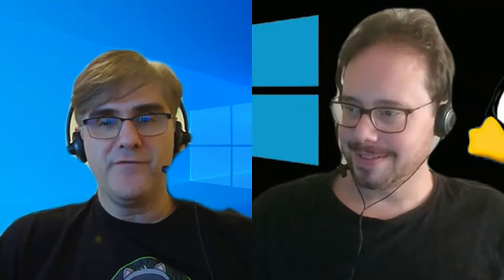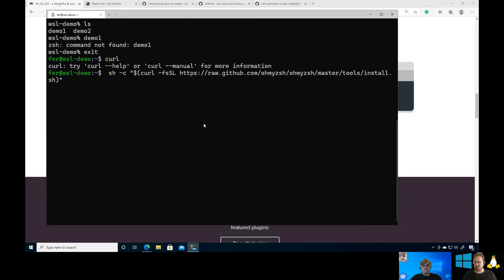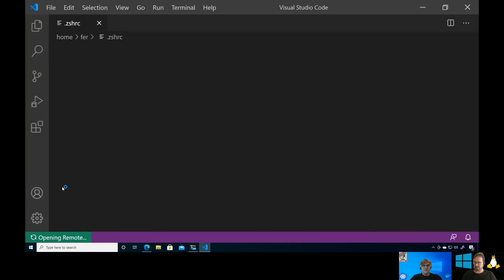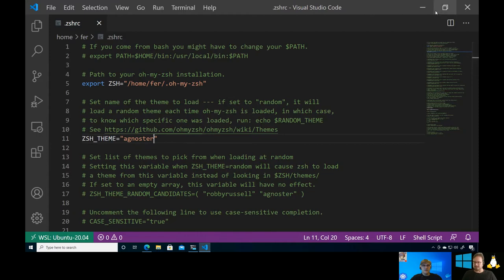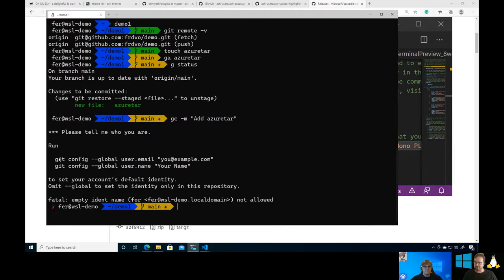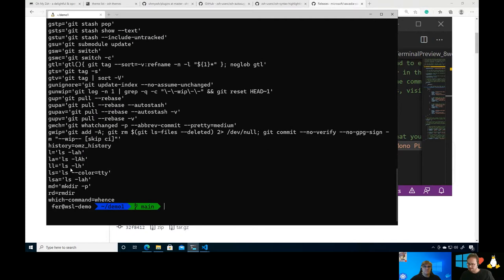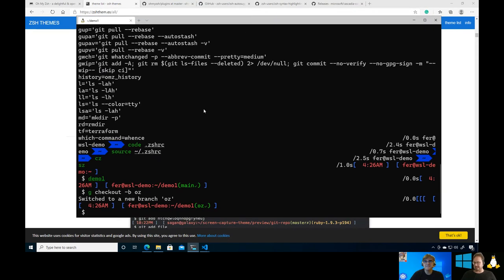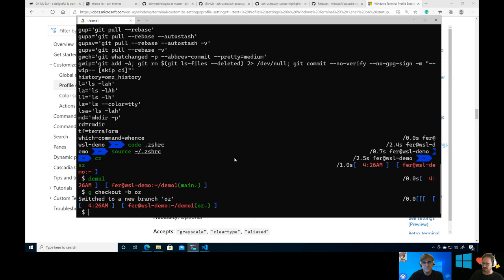Setting up "oh my zsh!" shel on WSL - Linux on Windows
Setting up zsh shwl on WSL2 - Windows Subsystem for Linux using "oh my zsh".

Mentors: Fernando Rolnik @fernandorolnik and Jorge Arteiro @jorgearteiro